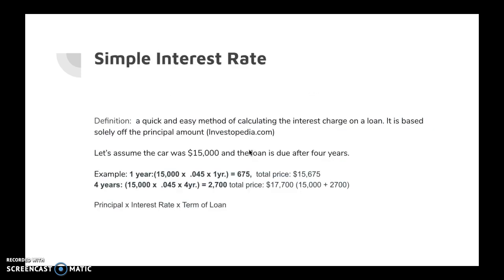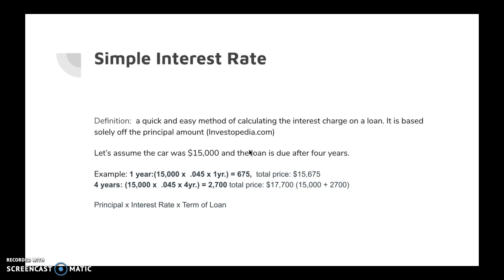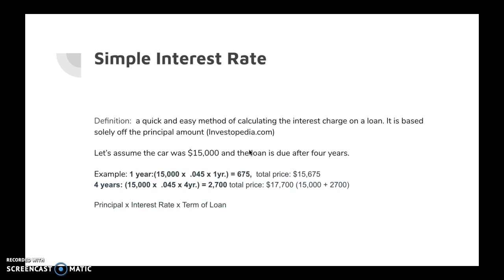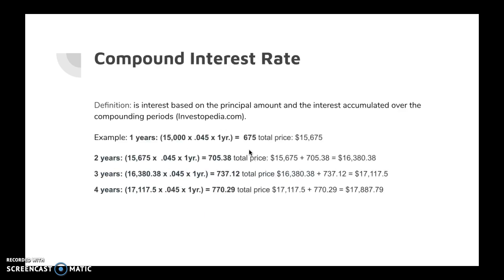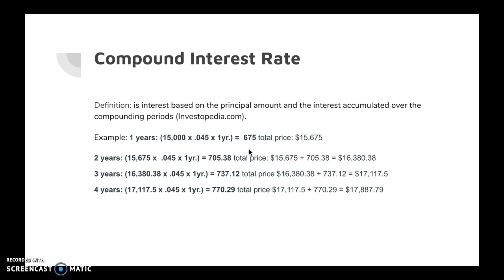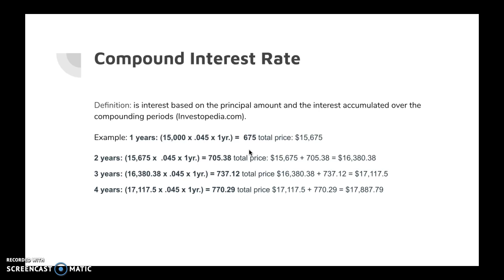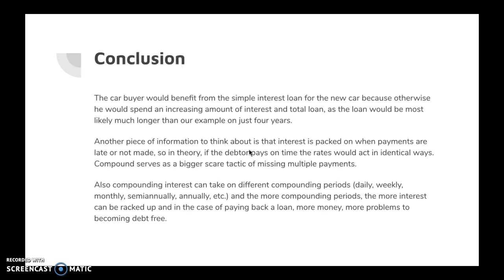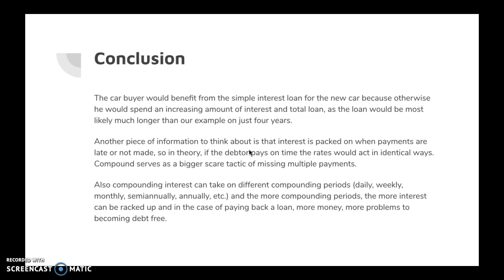DB Team Lead Week 10 (MAT217)